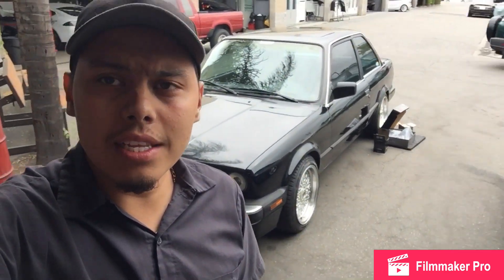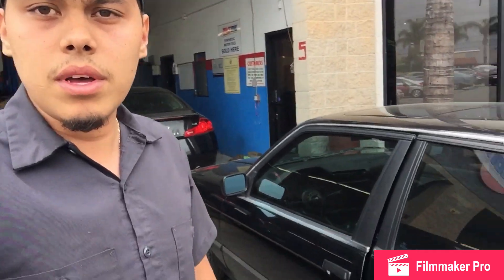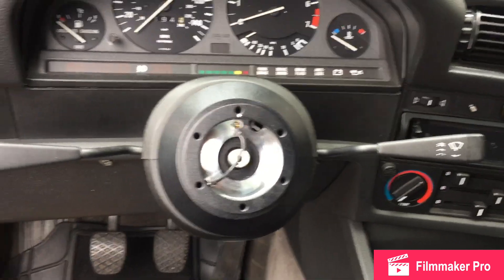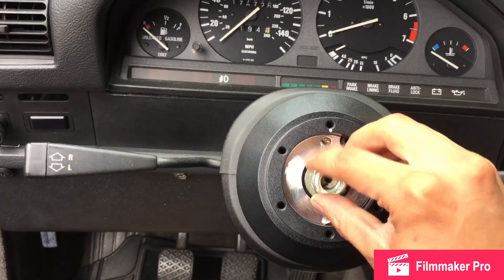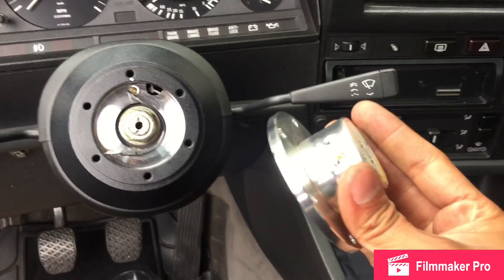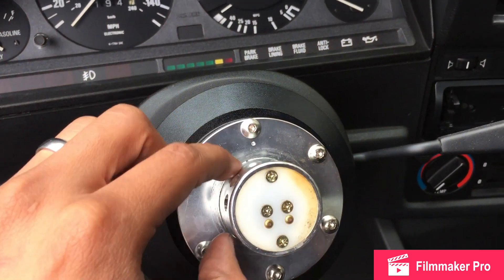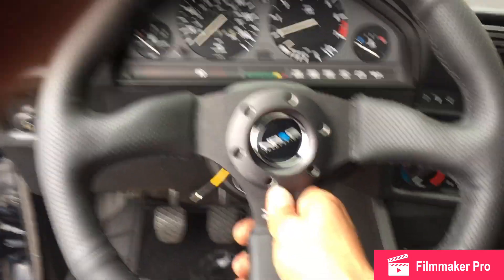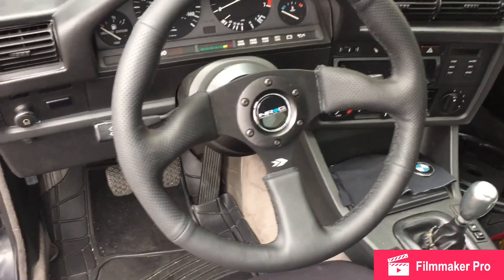HOW TO INSTALL A STEERING WHEEL!! (NRG)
HOW TO INSTALL A STEERING WHEEL!! (NRG) this is a quick tutorial on how to remove a steering wheel in a old bmw!